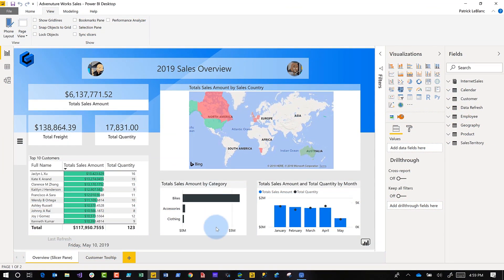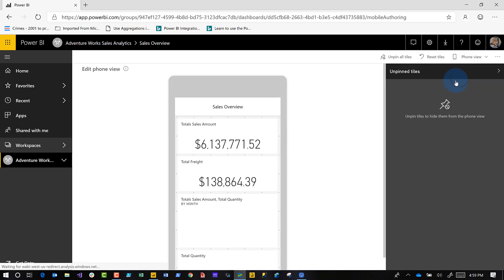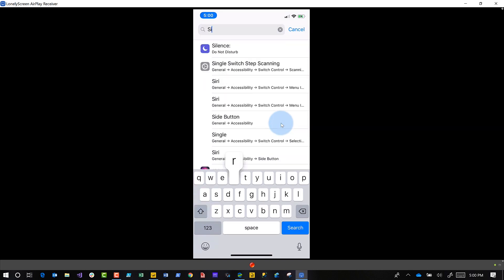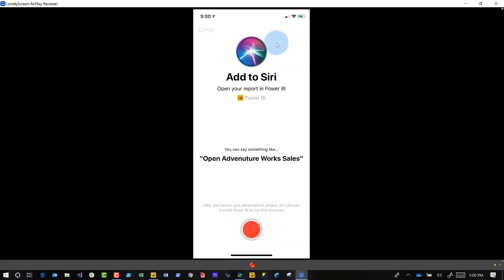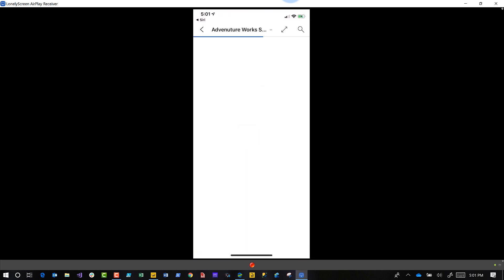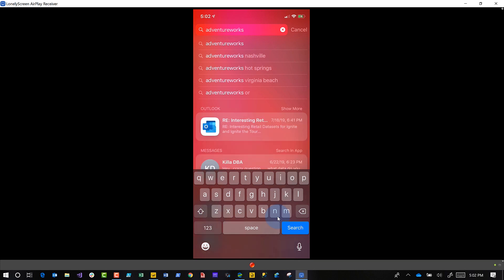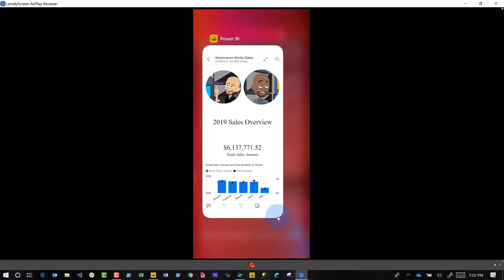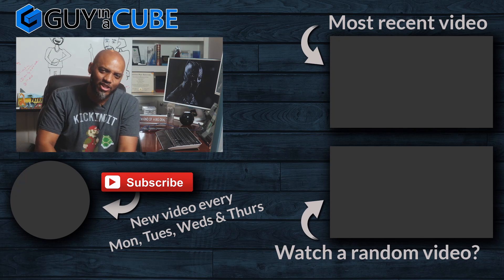Siri Shortcuts with Power BI Mobile for iOS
Patrick shows you how to create Siri shortcuts with the Power BI Mobile iOS app. This can be a great way to access your Power BI reports quickly.